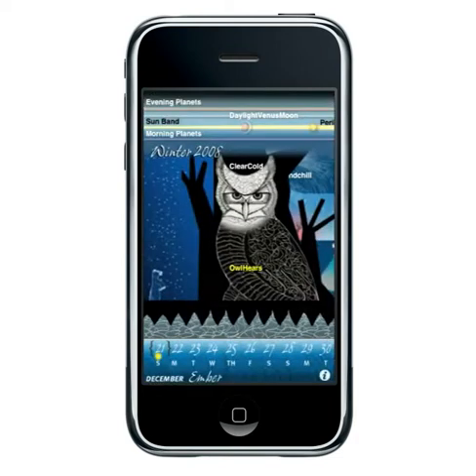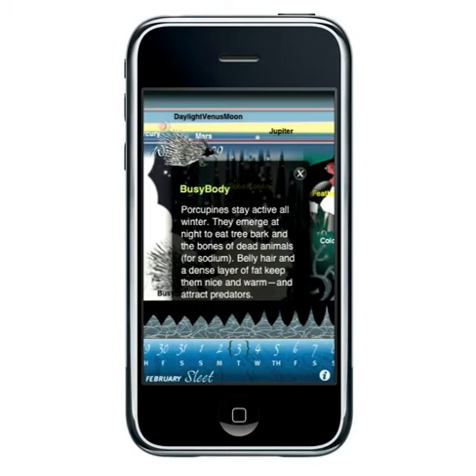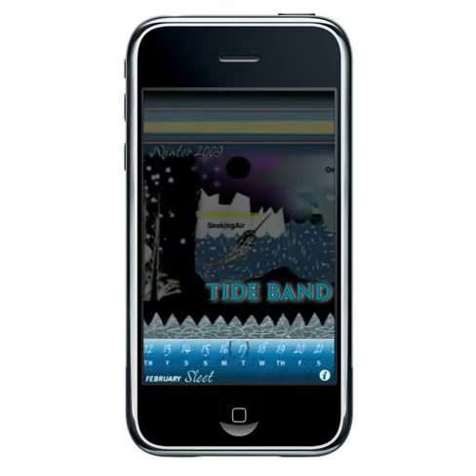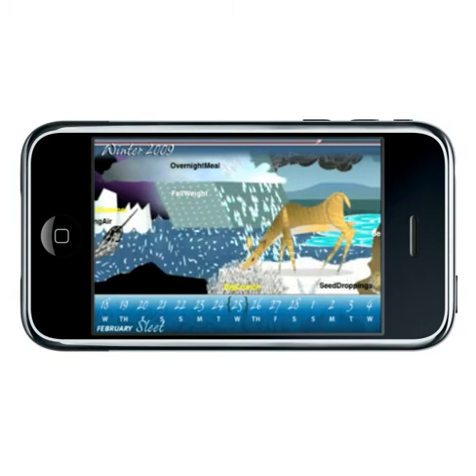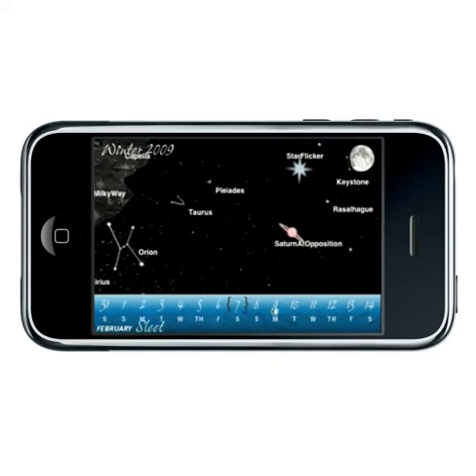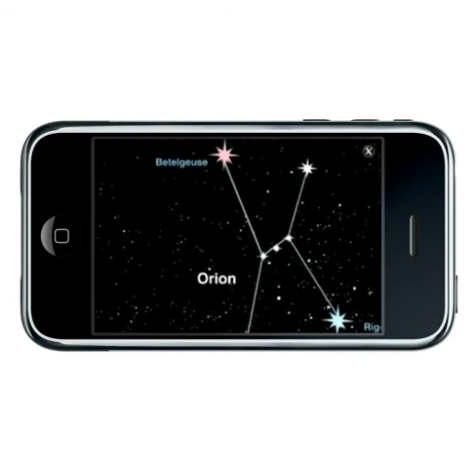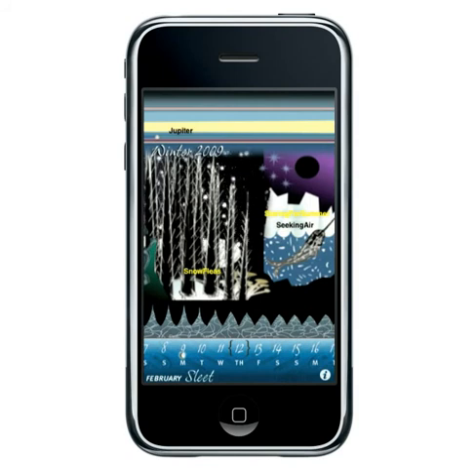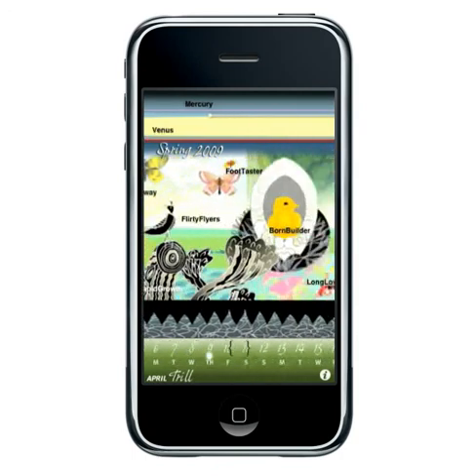The Ecological Calendar is now on the iPhone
ECOcal is an interactive daily calendar of the Earth and sky with extensive scientific information about astronomical and terrestrial events.  Instead of the grid-based calendar, ECOcal shows the days running from left to right with tides, flora, fauna, sky, and stars.

• Scroll through the Sky Chart to find out when the next meteor shower will peak or when there's going to be a lunar eclipse.

• Zoom in on a constellation to see the magnitude of a star.

• Tap on the name of an animal or plant in the Earth Band to read about how they adapt to winter's cold or summer's heat.

ECOcal is for the environmentalist in all of us.